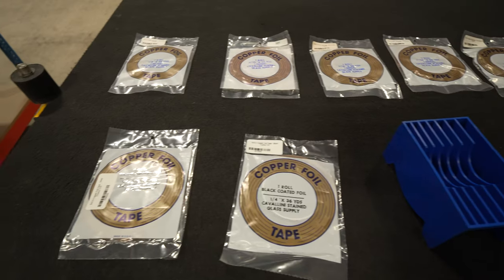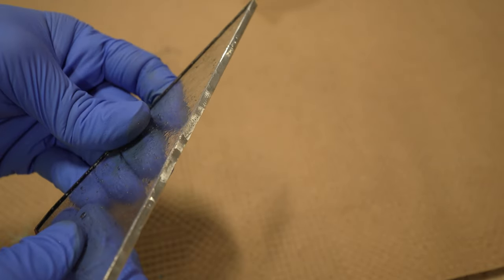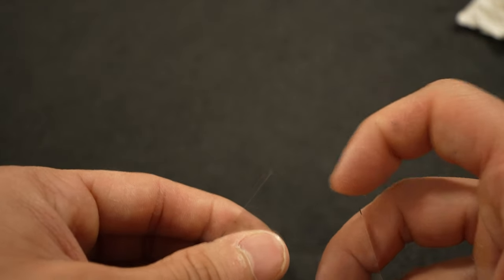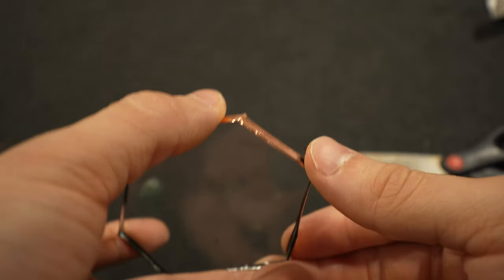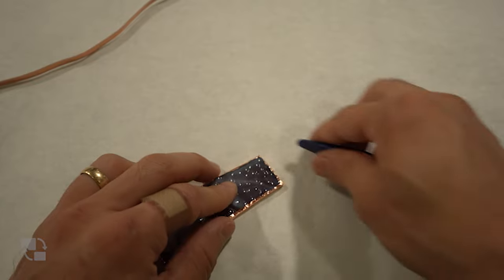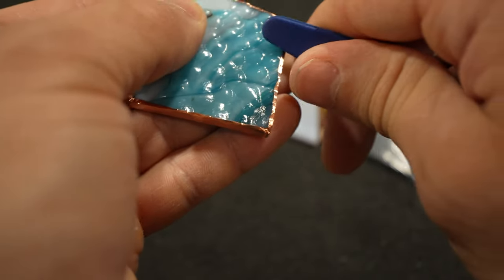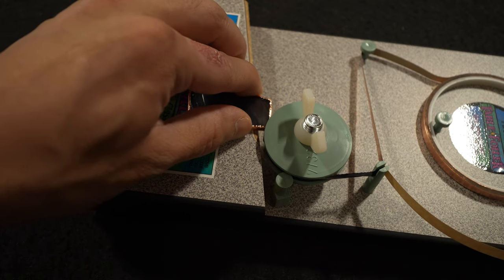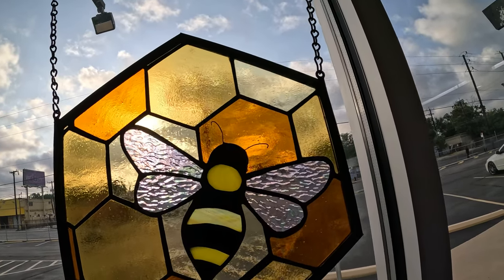2024 Stained Glass Beginners: Do This For Perfect (AND FAST!) Copper Foiling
How to Copper Foil Stained Glass. This video will review everything to know about what is stained glass copper foil and exactly how it's used. What are the mistakes to watch out for, and what are all the DO's and DO NOT'S of copper foiling stained glass. Watch out for the next video in this series where we will be demonstrating everything on how to copper foil a stained glass panel.

00:00 How To Copper Foil Introduction
00:17 Copper Foil Tools
00:53 Blue Copper Foil / Organizer Caddy
01:05 Copper Foil Reorder Time
01:23 What is Copper Foil?
01:33 Different Sizes Copper Foil
01:44 Copper Foil Backing Color
02:10 Patina Copper Foil & Backing Color
02:35 Stained Glass Copper Foil Sizes
02:45 Wider Solder Lines Copper Foil for Strength
03:04 Label Copper Foil
03:35 Confirm Glass Edges Are Cut Well Before Copper Foiling
03:46 Chipped Glass Edge Copper Foiled
03:57 Stained Glass Ripple Bit
04:08 Clean Glass Edge before Copper Foiling
04:19 Copper foil Evenly on both faces of the stained glass
04:30 How to Start peeling Copper Foil
04:44 Basic DIY Technique to Copper Foil Stained Glass
05:41 Fix Overlapping Copper Foil with Exacto Blade
05:56 Folding Copper Foil over glass edge like Zip-Lock Bag
06:10 Problem When Not Grinding Chipped Edges Down
06:21 Uneven Application of Copper Foil
06:38 Copper Foiling On Table Top
06:49 Burnishing Copper Foil
07:31 Copper Foiling Curved Pieces
08:35 Fixing Tears in Curved Copper Foiled Edges
08:46 Thicker Glass Copper Foil
09:08 Highly Textured Copper Foil STained Glass
09:25 Copper Foil Pitfalls to Look Out For
09:47 Copper Foil Table Foiler
10:01 Calibrate Table Foiler For your Glass
10:44 Tip: Remove Initial Piece of Foil on Table foiler
11:15 Creator's Hand Foiler Setup
12:08 MY RECOMMENDATION: Creator's Hand Foiler Table Mounted
12:30 Hand Foiling vs. Creator's Foiler
12:55 Next Video: Tutorial on Copper Foiling a Panel